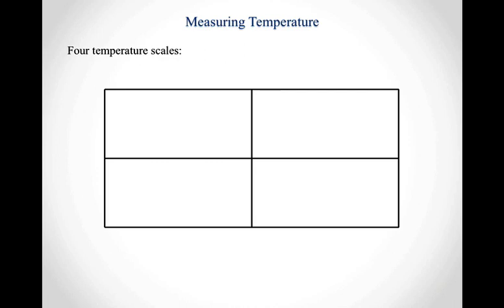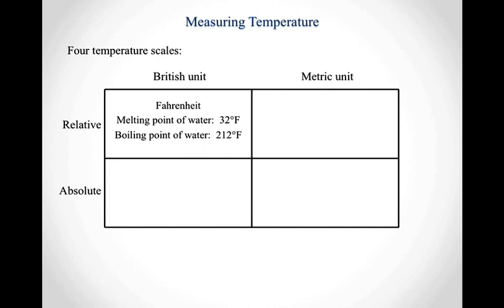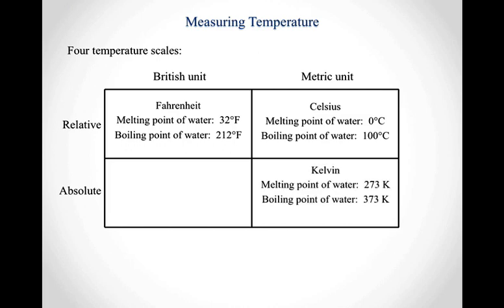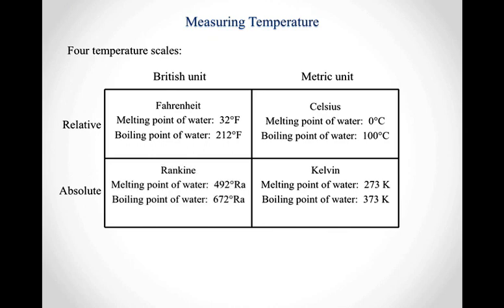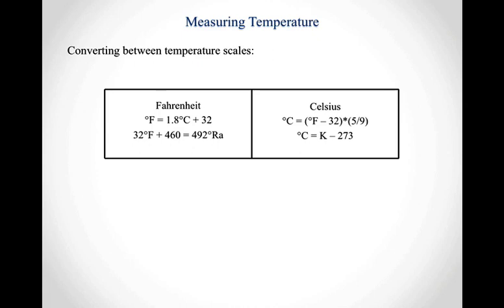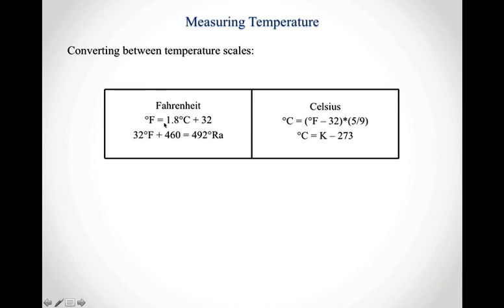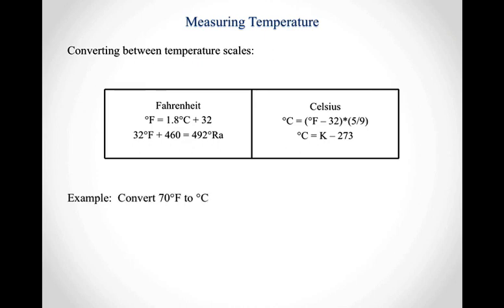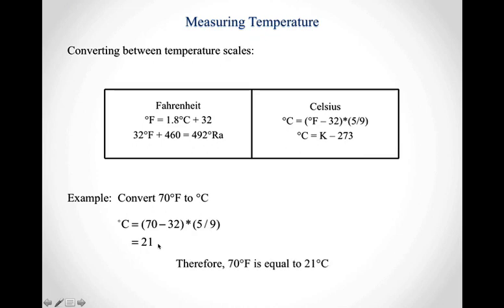Measuring temperature default